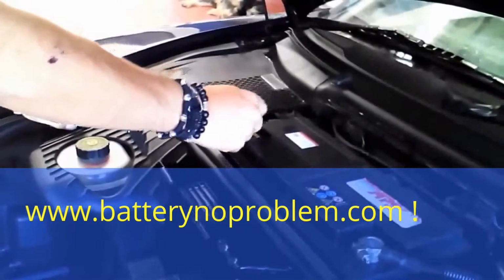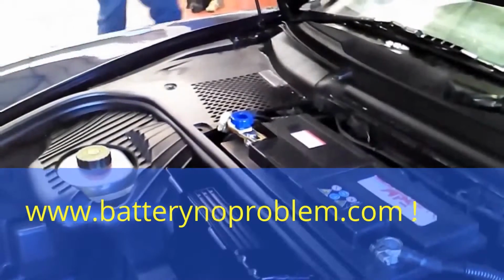batterynoproblem.de CAR battery kill switch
batterynoproblem.de